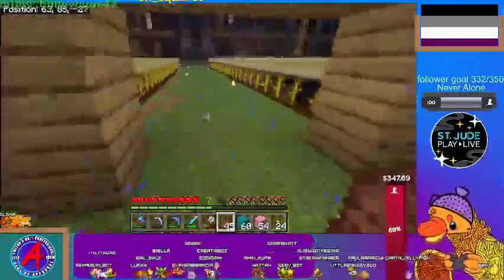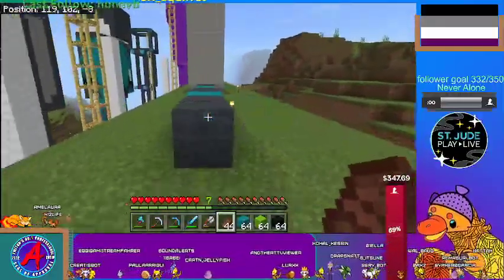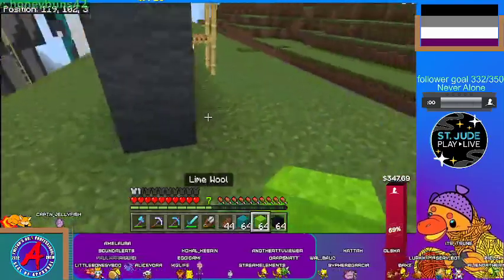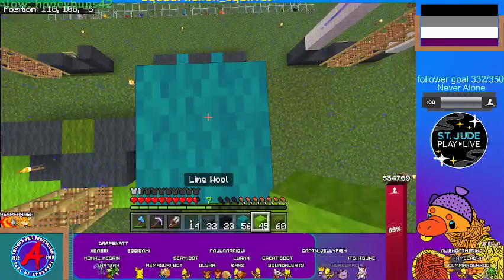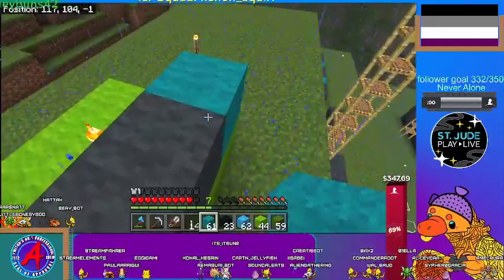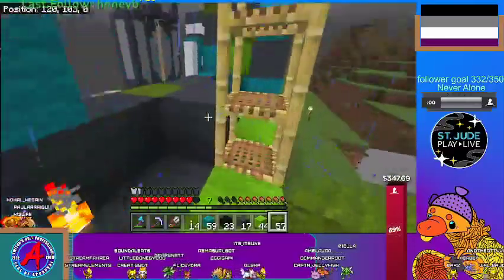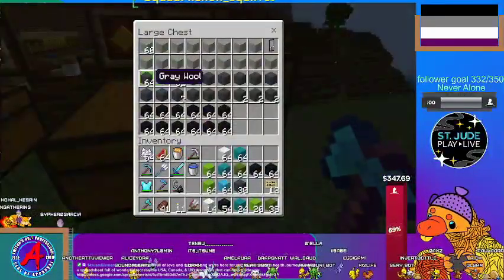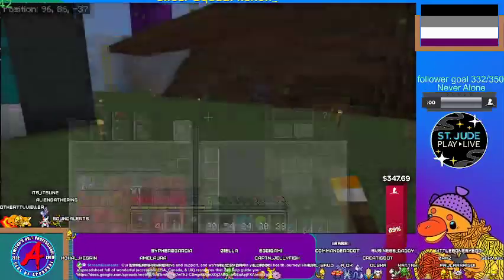[StJude Playlive] make the plan, stick to the plan, throw the plan away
no build design lasts pasts the first blocks
@its_itsune is finished now its time to start on the @olive_jests statue and palette